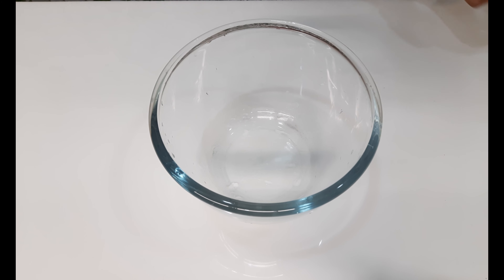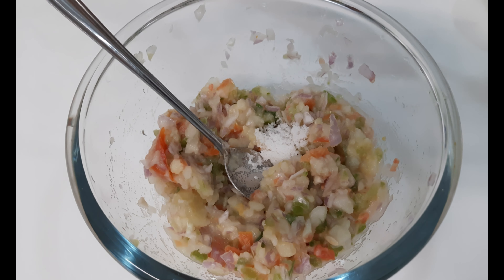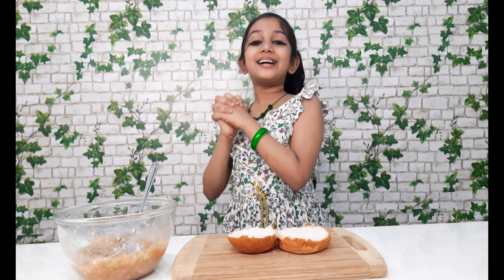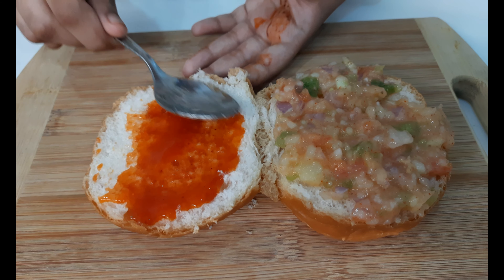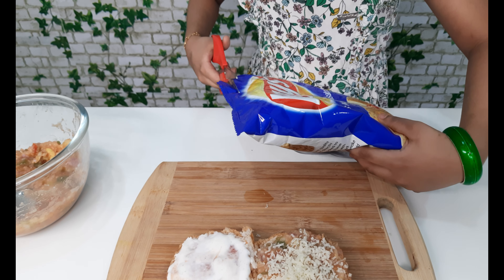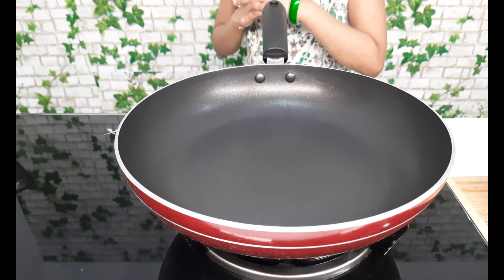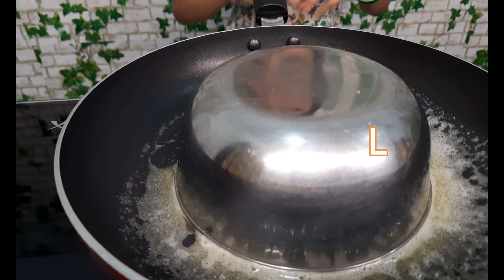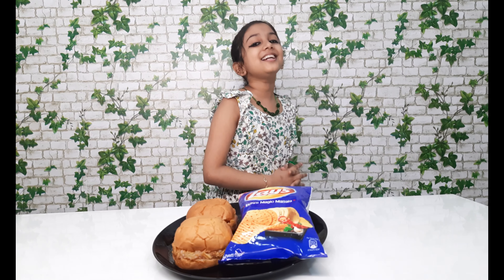ലെയ്സ്കൊണ്ട് ബർഗർ ഉണ്ടാക്കിയാൽ | Minshas World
Lays Burger
Easy Burger
Lays Cheese Burger
Minshas World.

Ingredients

Lays - 1 Pack
Pottatto - Boiled - 1
Onion - 1 Chopped
Capsicum - 1/2 Chopped
Totamo - 1 Chopped
Cucumbr - 1/2 Chopped
Salt - For teast
Chillipowder - 1/2 Tsp
Chattmasala - 1/2 Tsp
Butter - 1 Tbsp
Tomoto Sauce - 1 Tbsp
Garlic Sauce - 1 Tbsp

Thankyou
Minshas world Watch

Thankyou
Minshas world